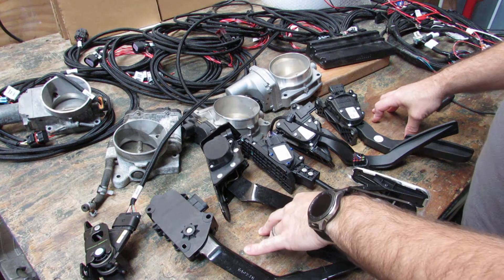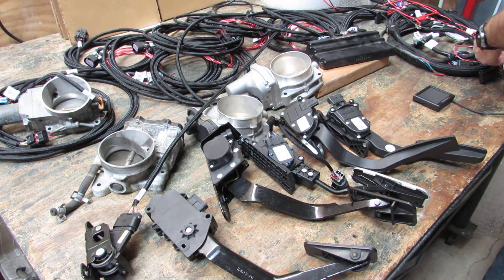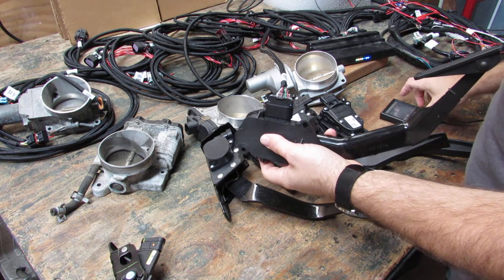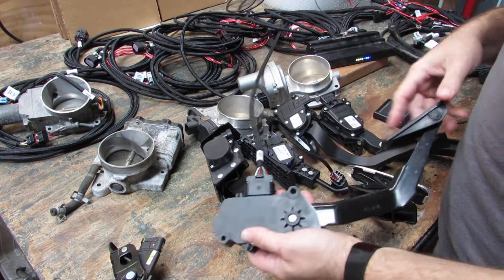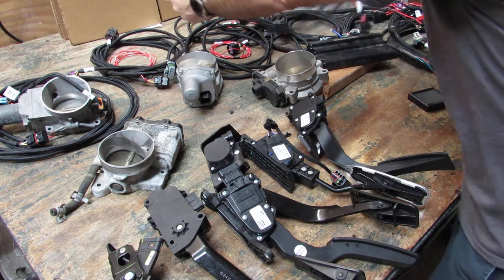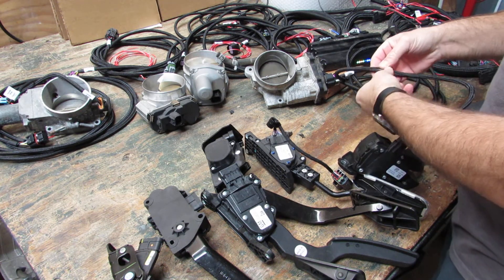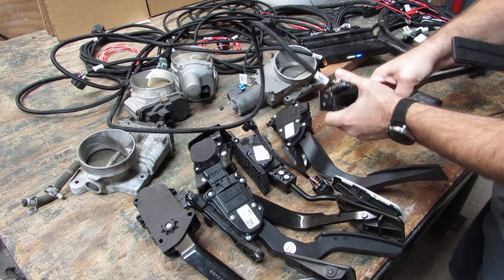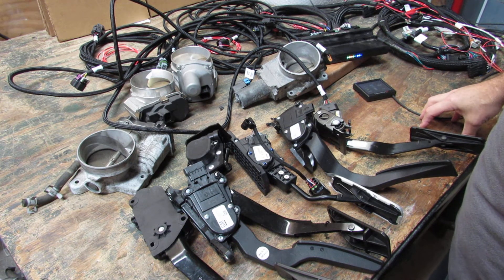Testing pedals and throttle bodies on Holley Term X pt. 2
We continue to test various GM Throttle bodies and Pedals on a Terminator Max ECU to show ho the wiring and TPS relearn are typically all that is needed.